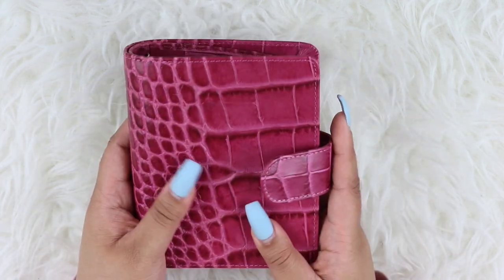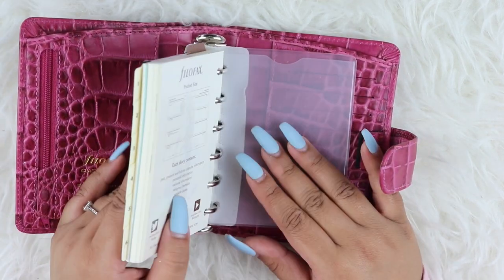Filofax Classic Croc Pocket Fuchsia | New Budget Planner!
I am loving my new wallet/budget binder! I already feel so much more organized financially. Shop links are below.

+FOLLOW ME+

+PRODUCTS MENTIONED+

+MUSIC+

Song: Jay Troit (Instrumental)
Artist: Da Tooby